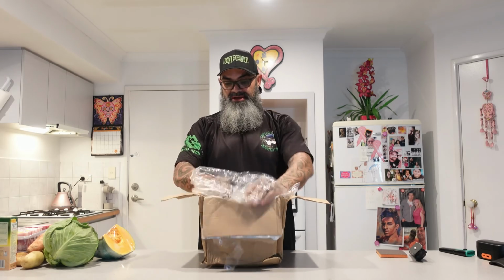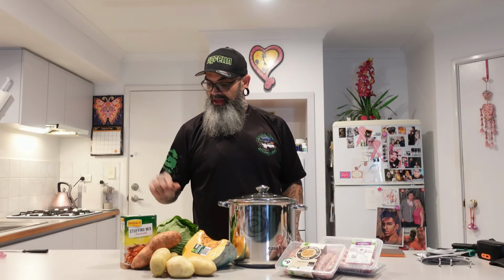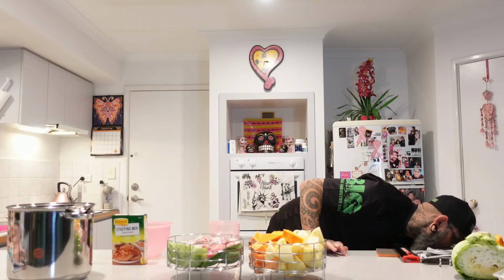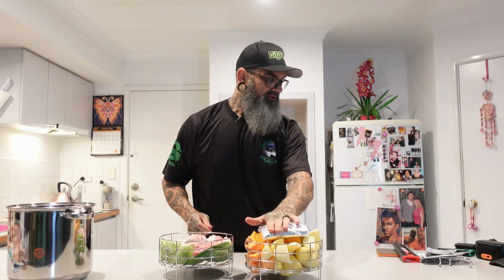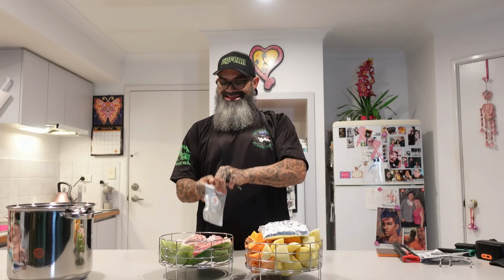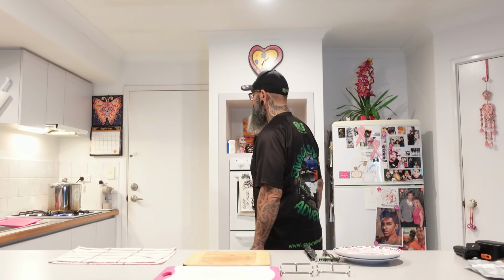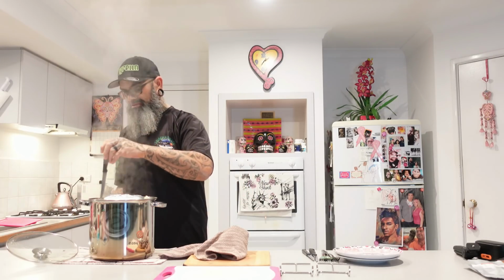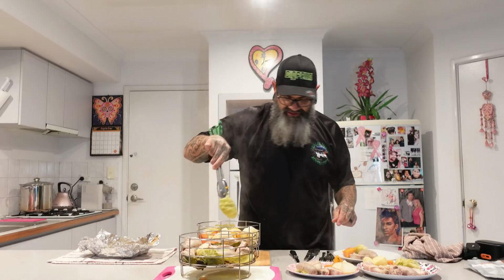Bigfella & The Easy Hangi ( Ep1 )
Snacky Snack Adventures wanted to share how great the Easy Hangi is to cook an amazing tasting meal in just 40min.